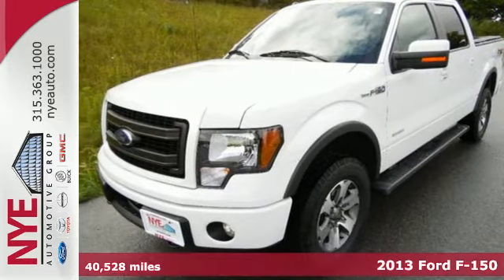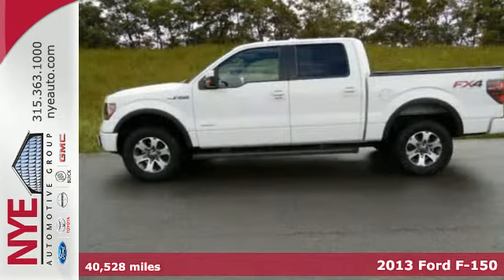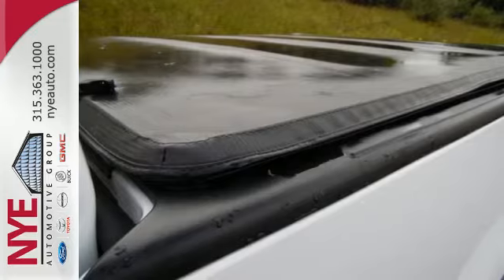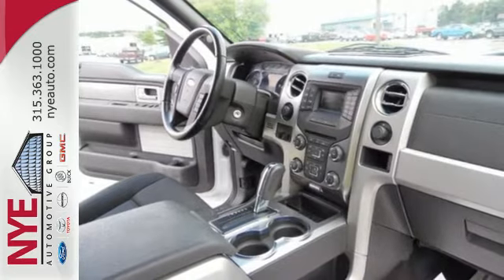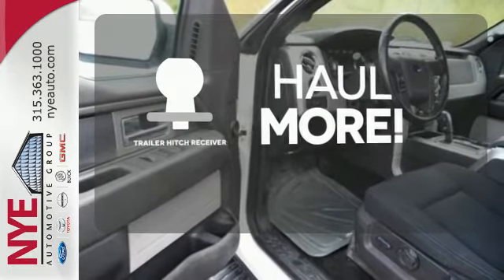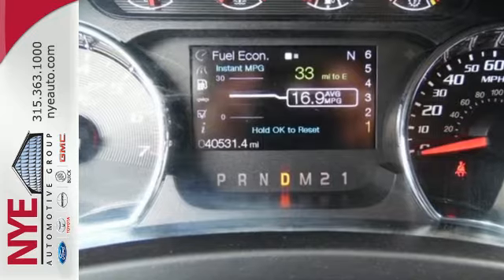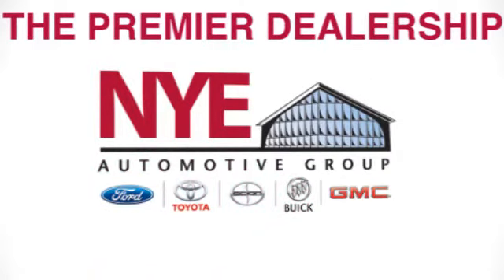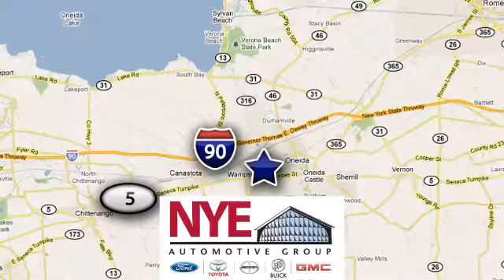2013 Ford F-150 Utica NY Oneida, NY FQ4853A - SOLD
Year: 2013
Make: Ford
Model: F-150
Trim: FX4
Engine: 6 Cyl. 3.5L
Transmission: Automatic
Color: Oxford White
Mileage: 40528
Stock #: FQ4853A
VIN: 1FTFW1ET2DFC38145

Address:
1441 Genesee St.